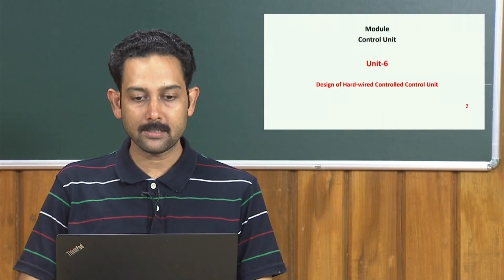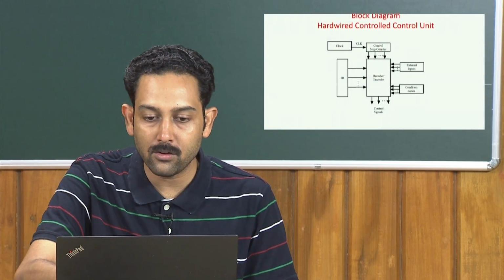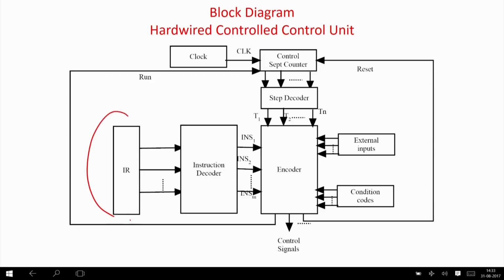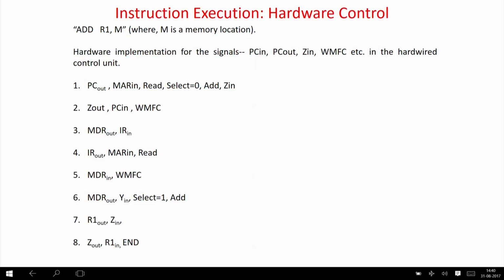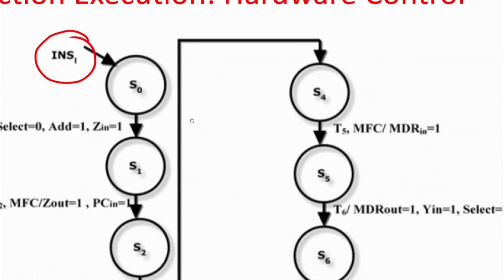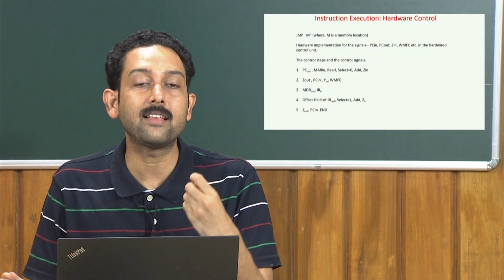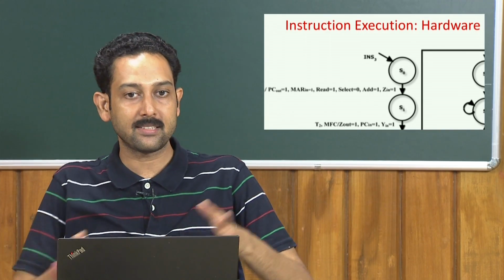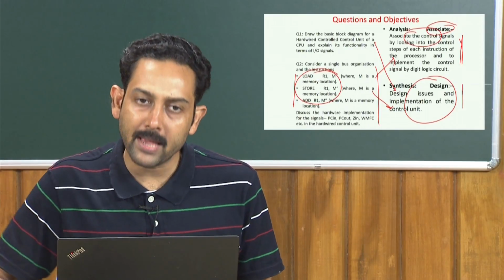COA [Module 03 - Lecture 06]: Design of Hardwired controlled Control Unit